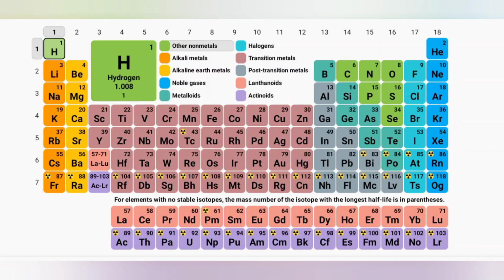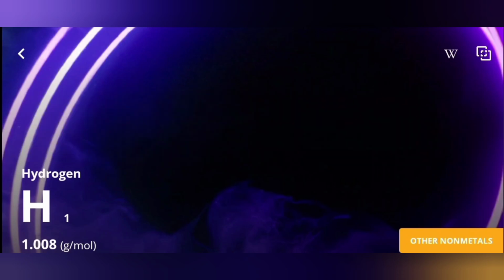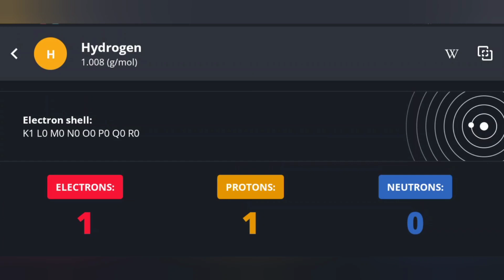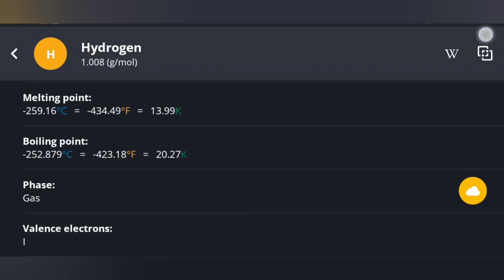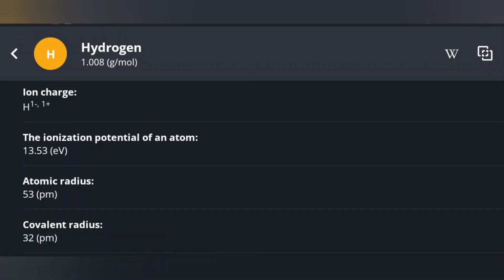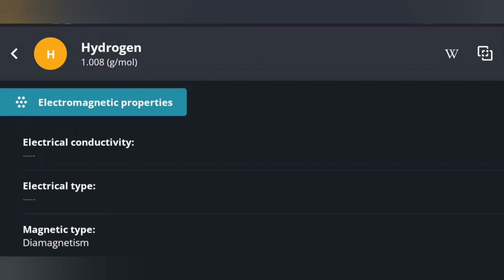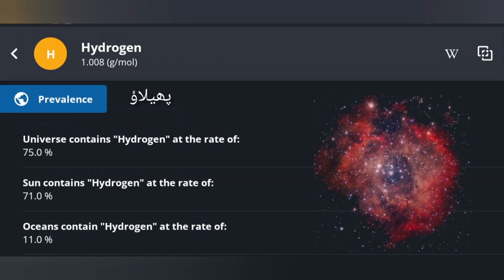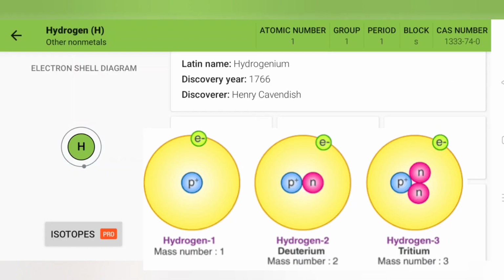Hydrogen Element || Study of Hydrogen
In video students will learn about Hydrogen element.